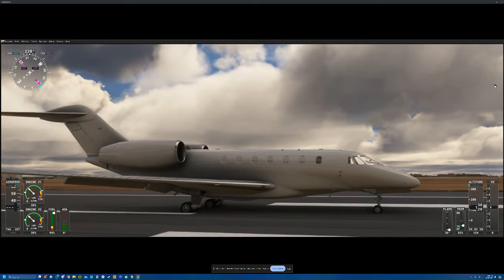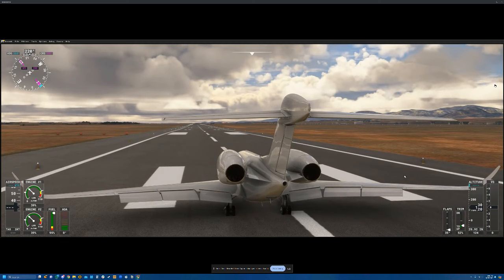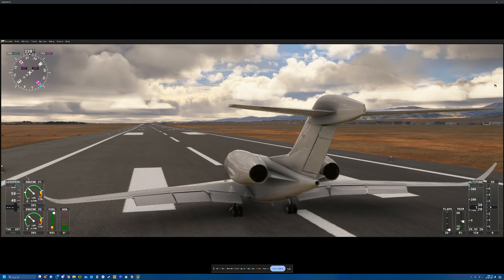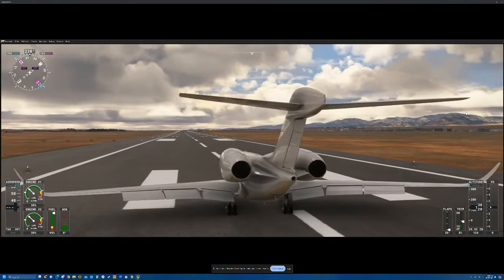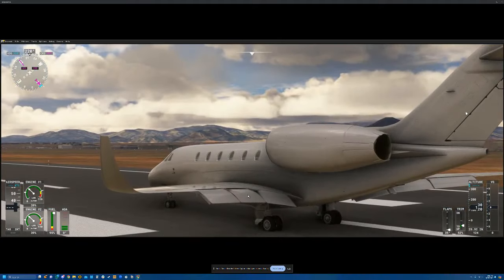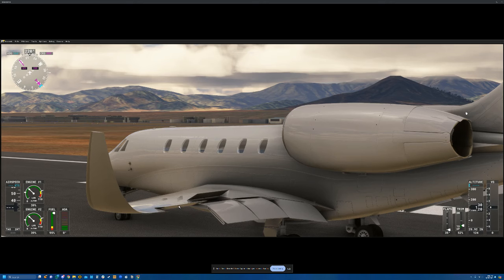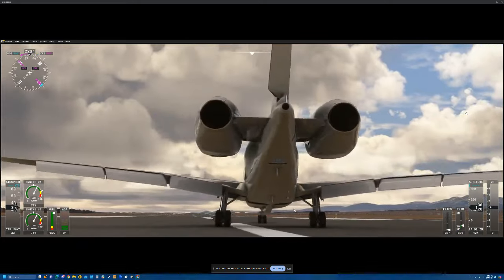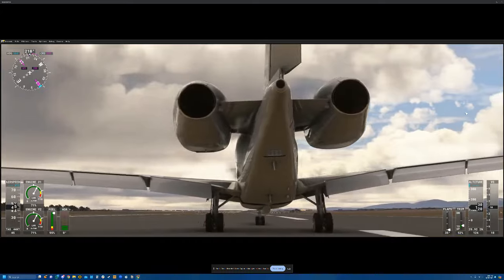Animation Work in Progress Update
Work in progress update on the exterior animations for the C750 project.